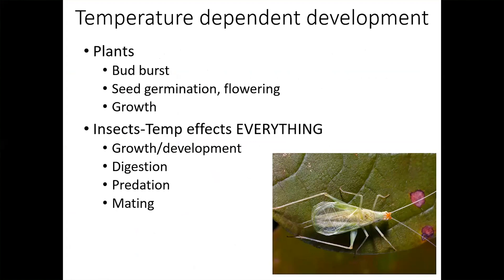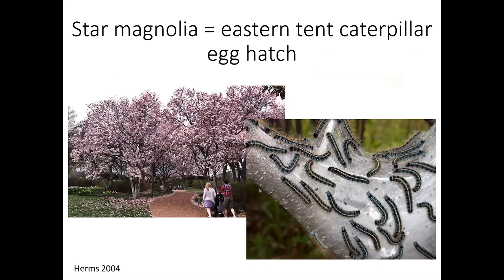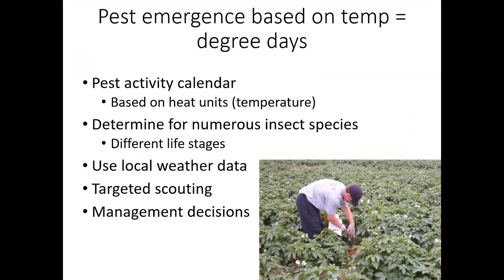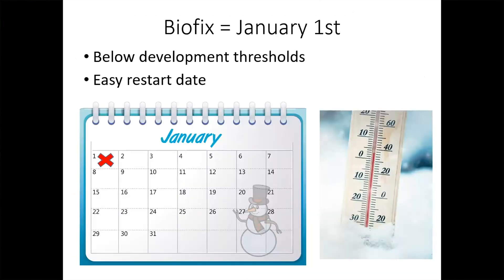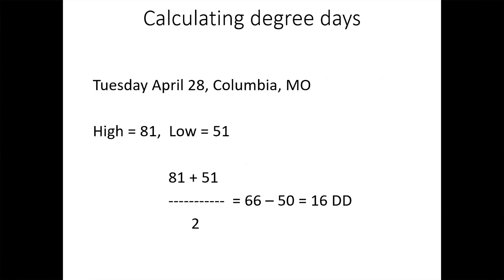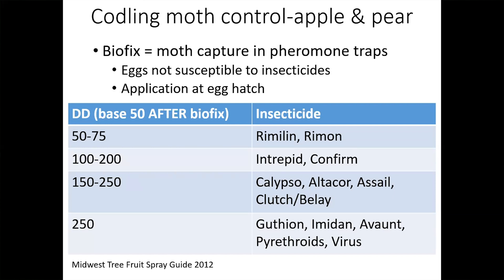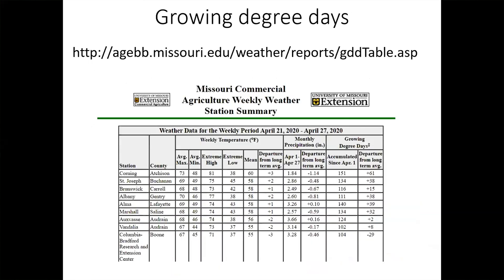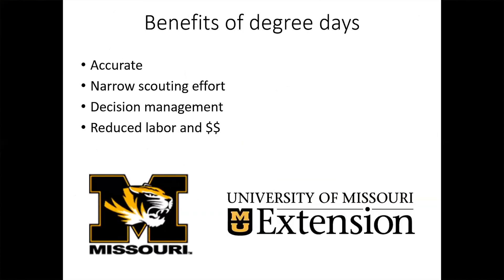Growing Degree Days: Using the Weather to control your pests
Welcome to Missouri Integrated Pest Management's Commercial Horticulture Question of the Week – 4/29. This weeks topic was Growing Degree Days: What they are and how to use them, and was presented by Dr. Kevin Rice, Field Crop Entomologist.